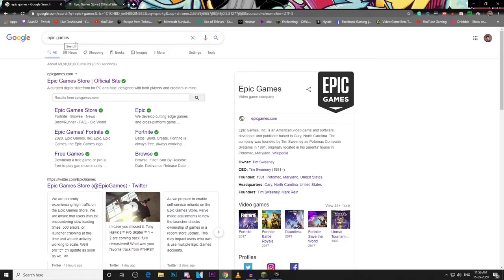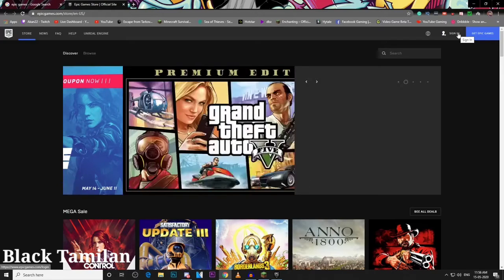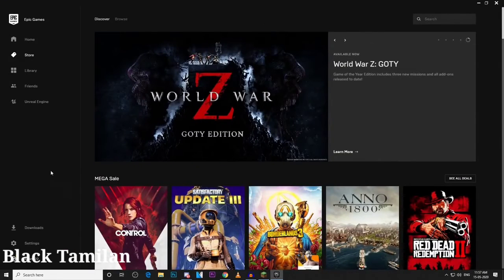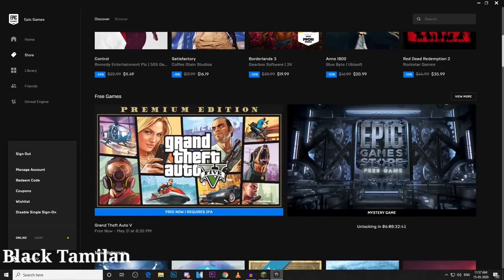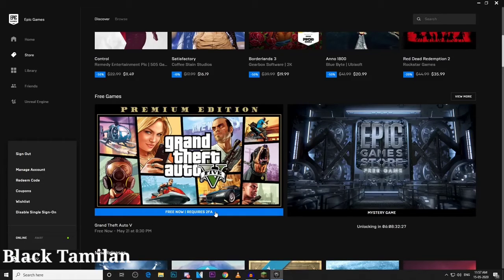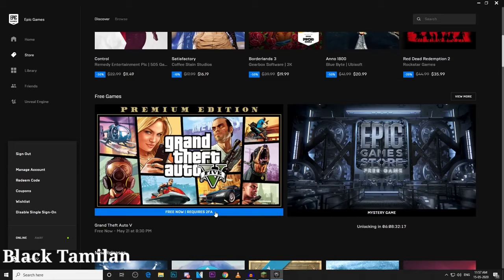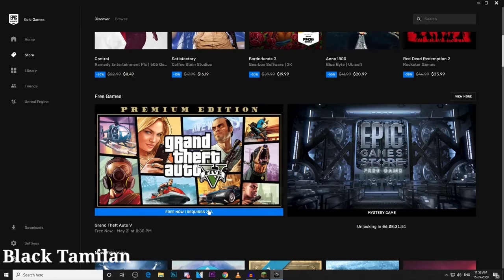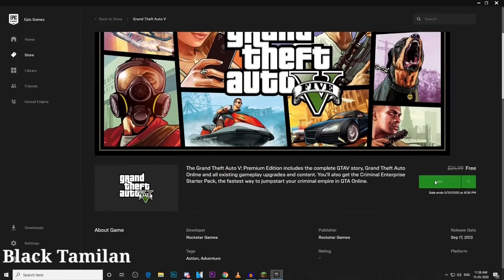Gta 5 Free on Epic games |Black Tamilan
How to download gta 5 free on Epic games official website or application

GTA V,gta 5, GTA 5 Free, GTA 5 gameplay,how to get free GTA 5, GTA 5 Free now